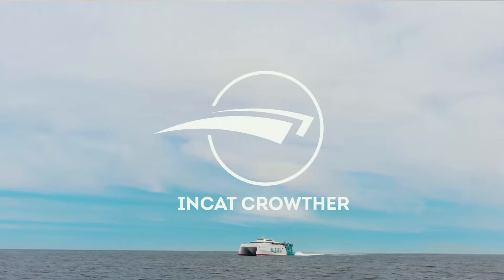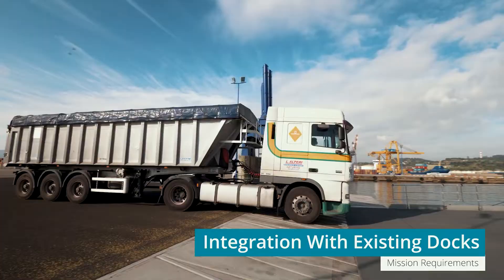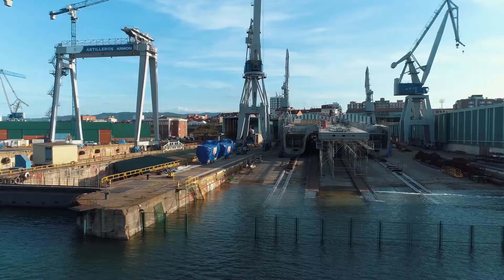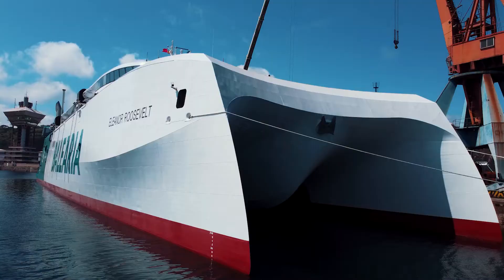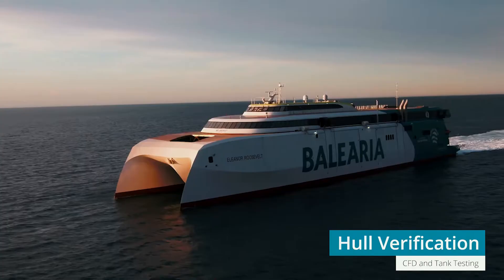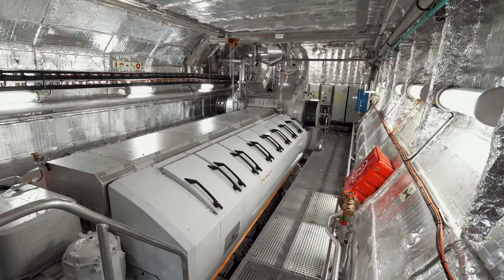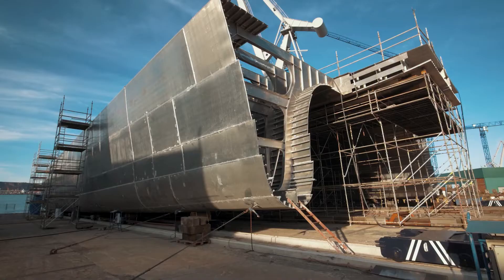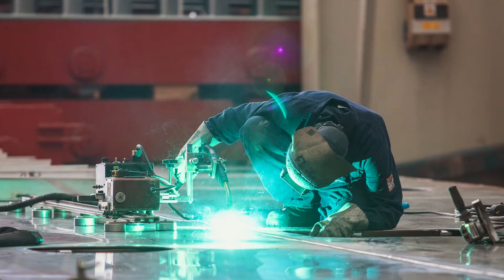Incat Crowther 123 Eleanor Roosevelt